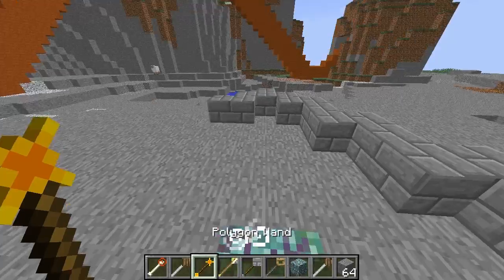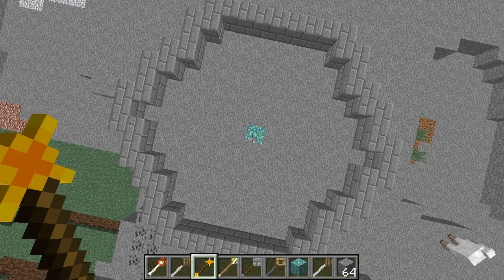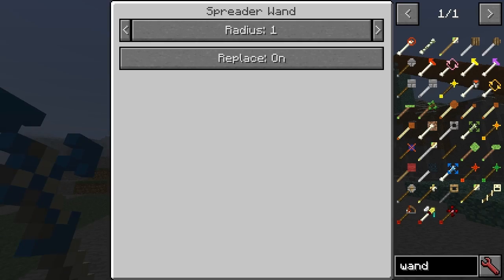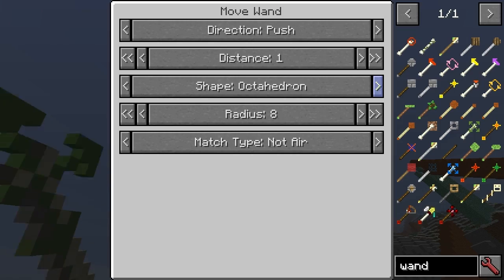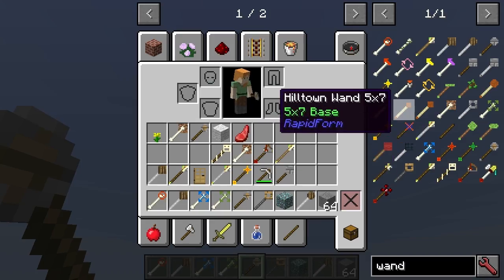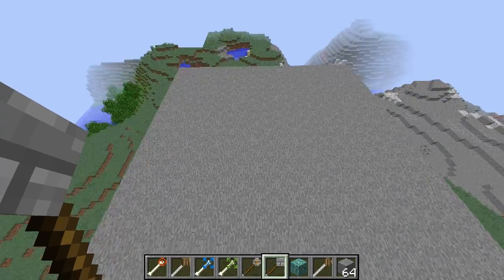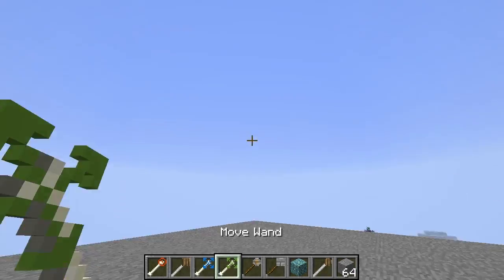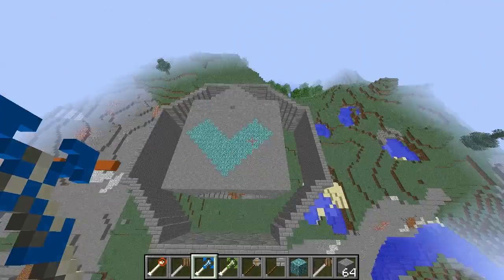RapidForm Part 6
I check out the polygon wand.